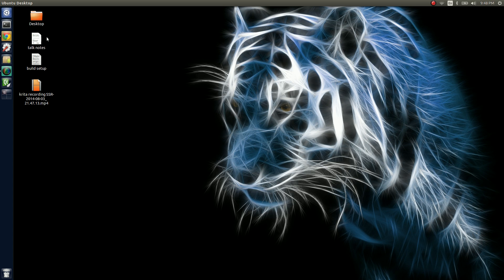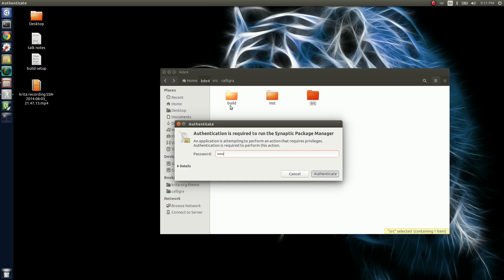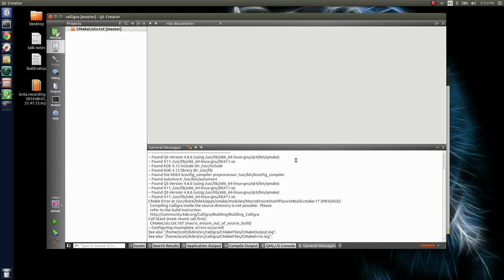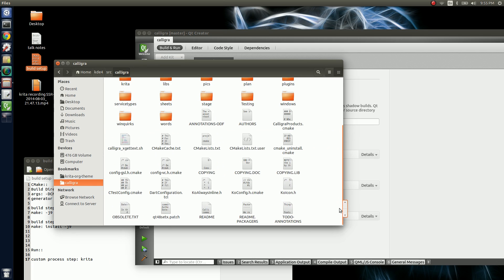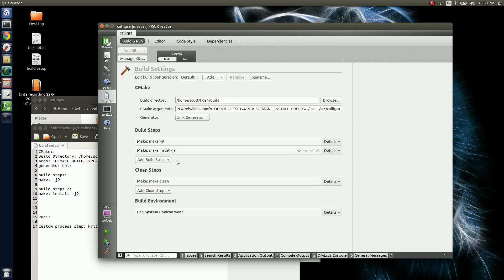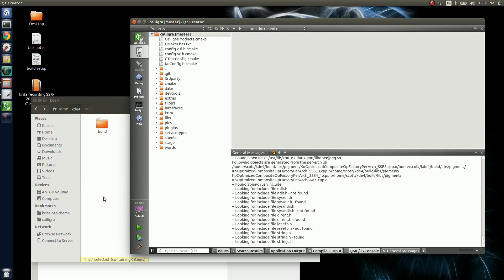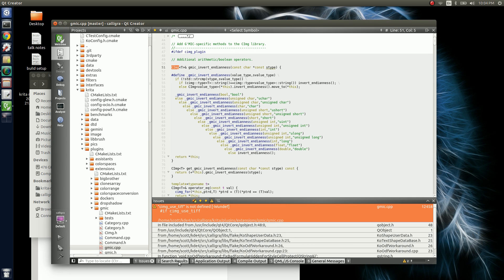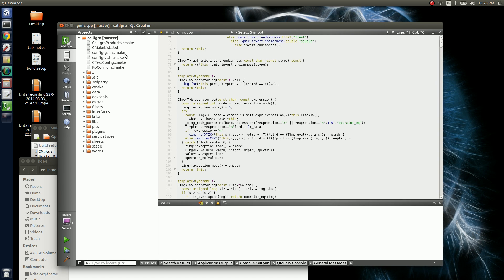Setting up Qt Creator IDE for Krita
Setting up the source code for Krita with Qt Creator on Ubuntu 14.04. You need to have it building from source already before you start. You can use David Revoy's guide to get the source and all of the dependencies to build.